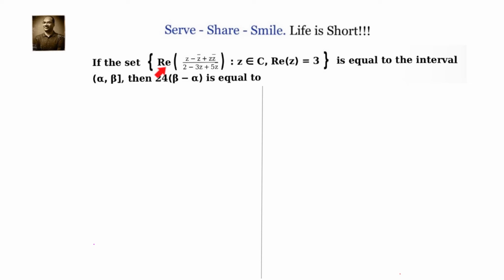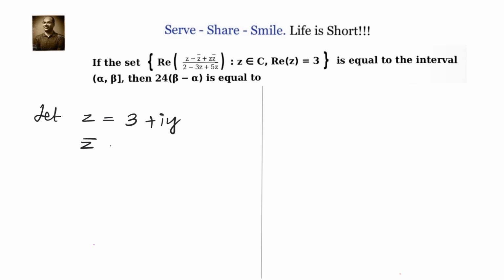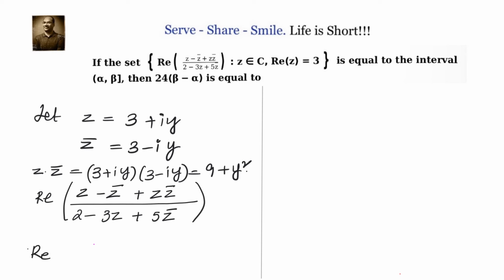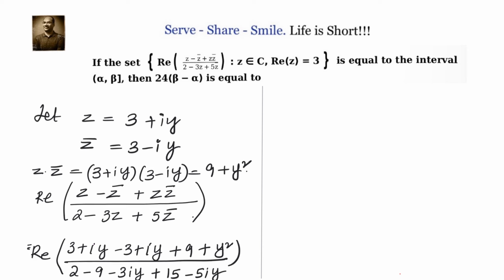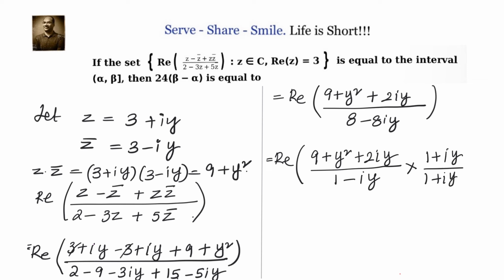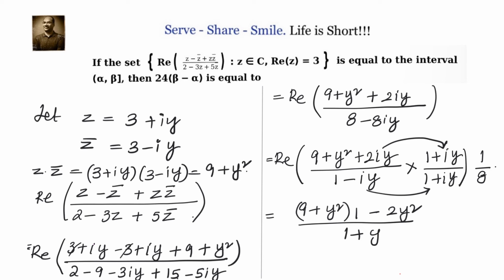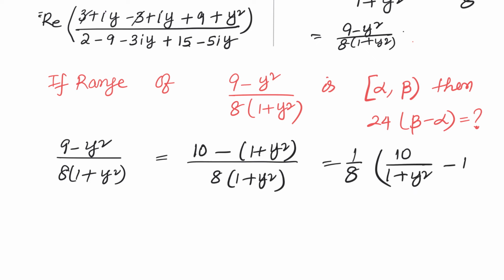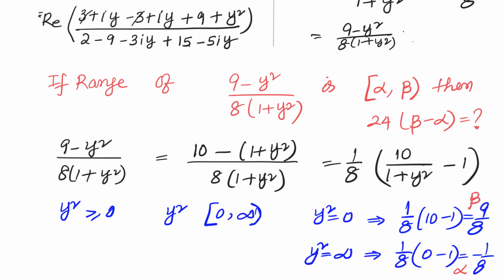Complex numbers JEE mains 2023- Find the value of 24( beta - alpha)